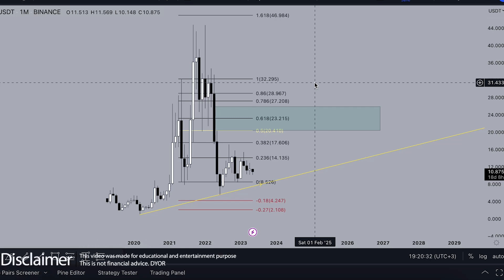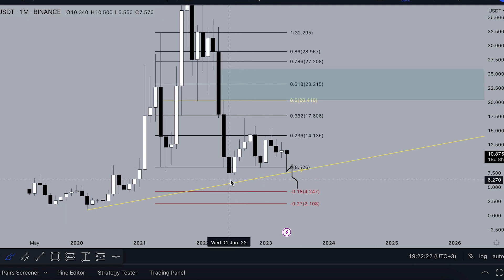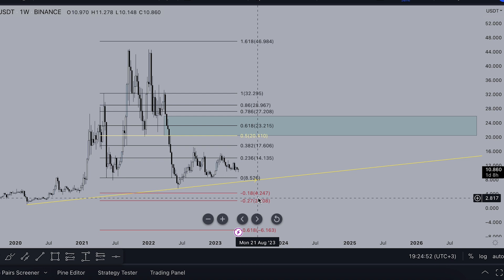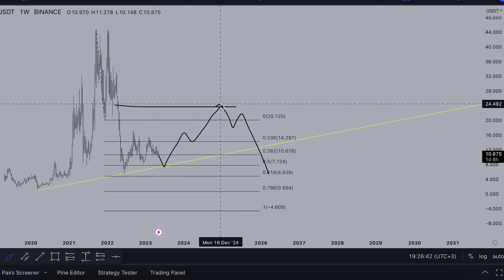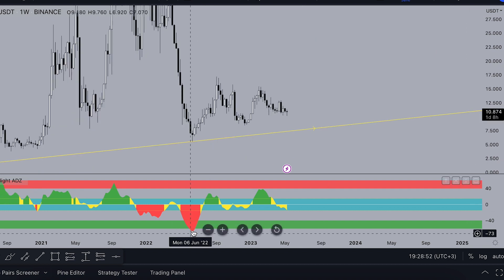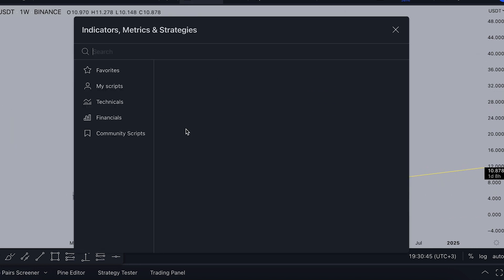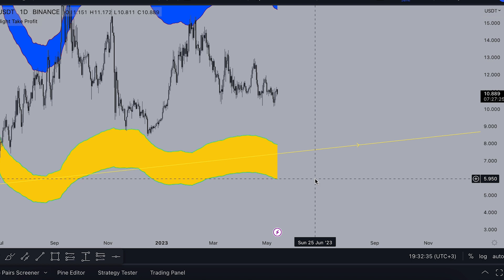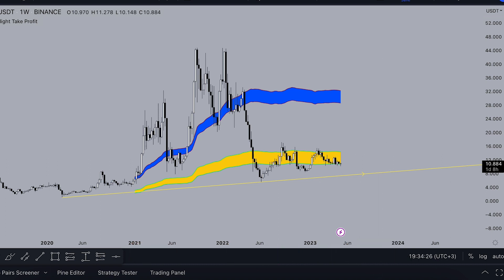ATOM Price Prediction. Watch before Invest in COSMOS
Watch before Invest in COSMOS. Atom coin price prediction

🔥 *MAXIMUM DISCOUNTS ON EXCHANGE COMMISSIONS for Crypto4light:*

⏰ Time Stamps ⏰

🔑 Topic keywords